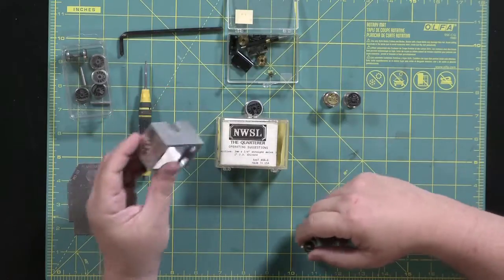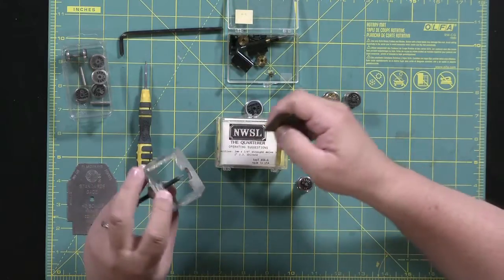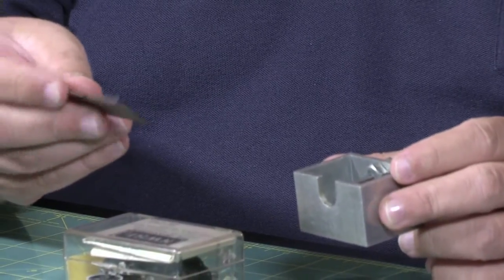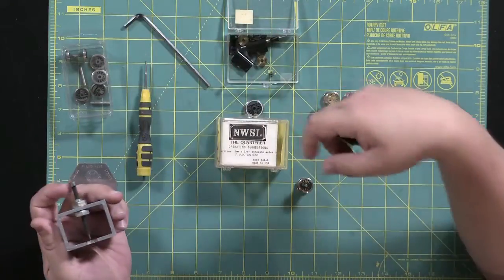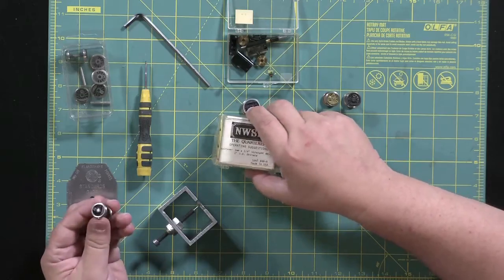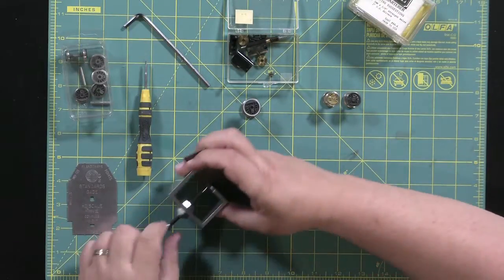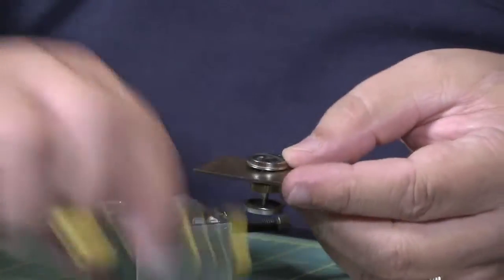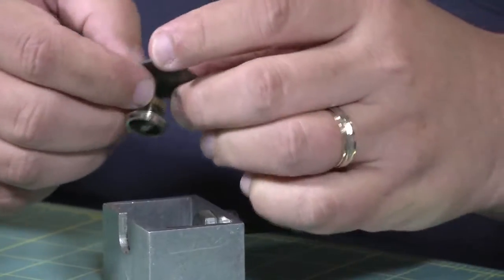TrainMasters TV preview - Quartering Locomotive Wheelsets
- If you've ever wondered what it means to "quarter" a set of steam locomotive wheelsets, this segment will take some of the mystery out of it.  Roger Chrysler shares his tools and techniques for changing gears and re-aligning wheels on steamers.

Segment duration:  12 minutes